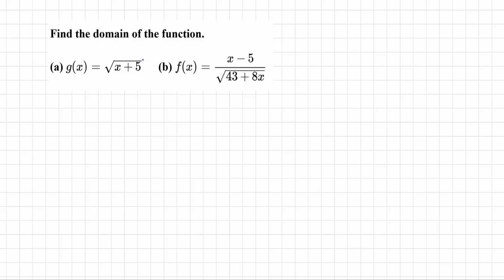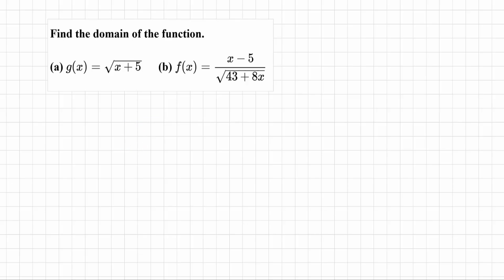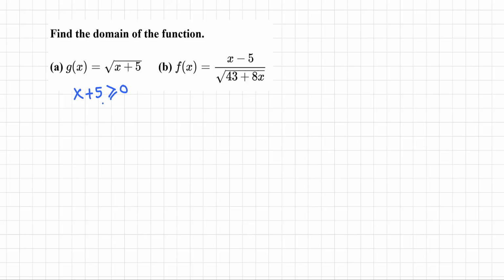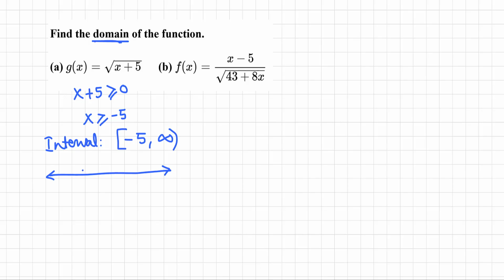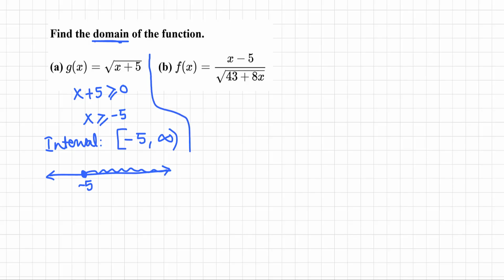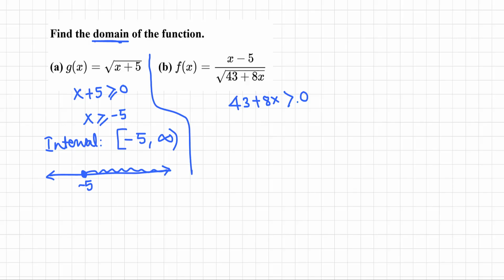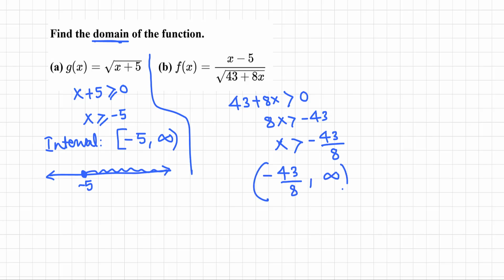Precalculus: finding domain (2 examples)